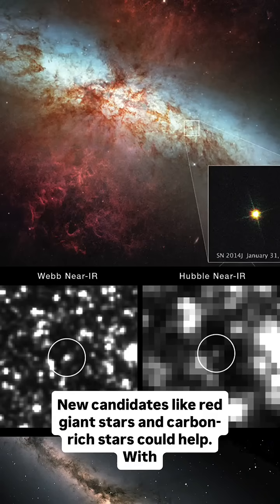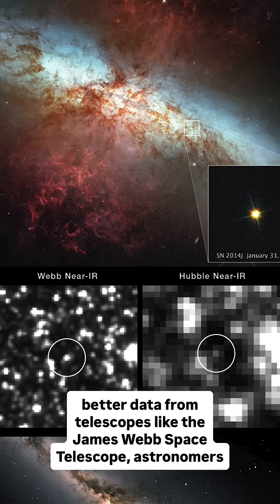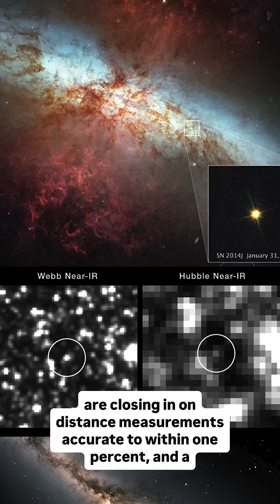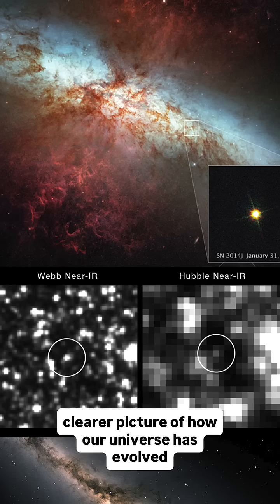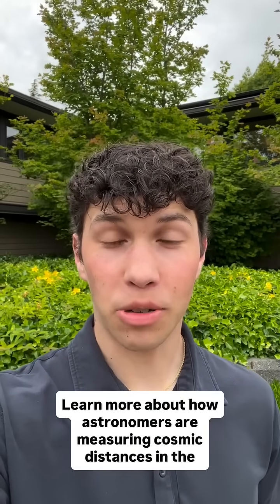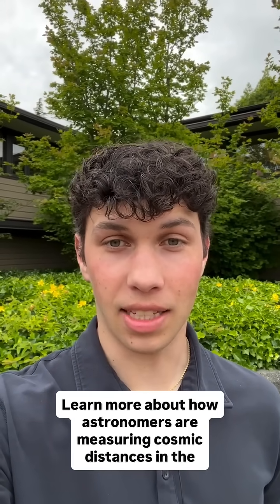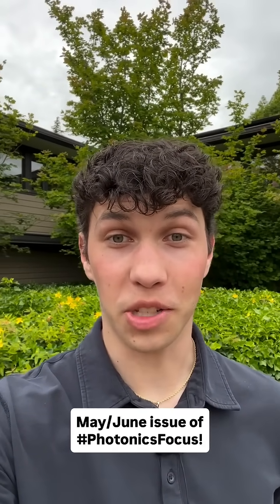Bright Bytes: Not so standard candles?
In this episode of BrightBytes, we explore how astronomers measure vast distances in space, and how the techniques they use are changing.

Check out "Not so standard candles?," by Benjamin Skuse in the May/June issue of PhotonicsFocus.